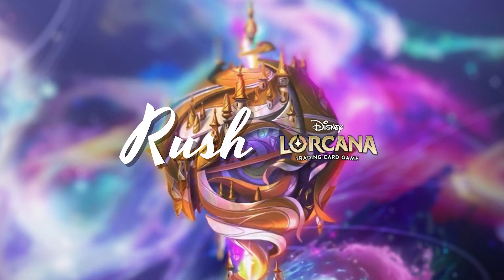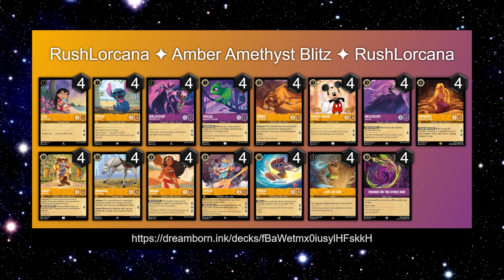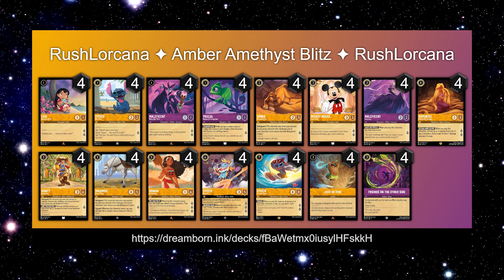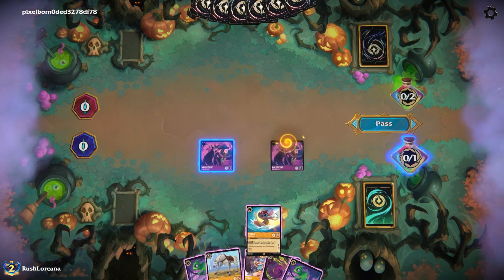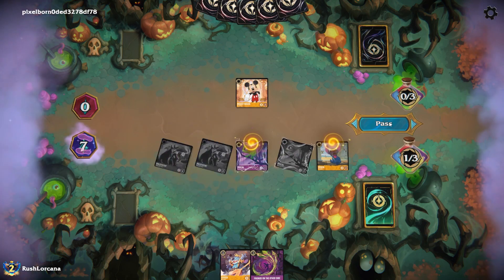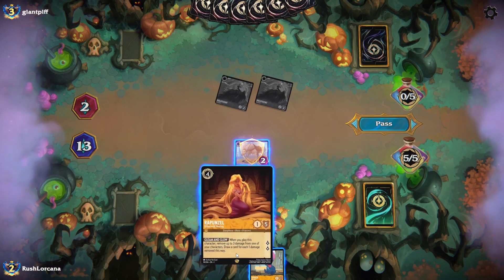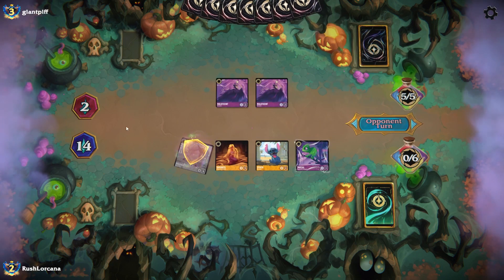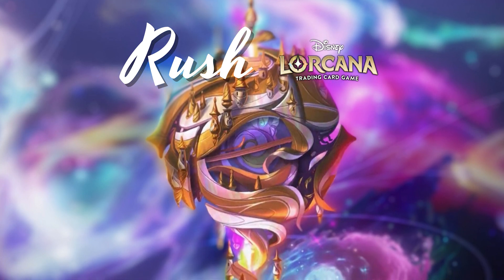Deck Tech - Amber Amethyst "Blitz" Updated - with deck review and Pixelborn game play.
Deck List
4 Just In Time
4 Rapunzel - Gifted with Healing
4 Maleficent - Sorceress
4 Goofy - Musketeer
4 Maleficent - Biding Her Time
4 Lilo - Making a Wish
4 Maximus - Palace Horse
4 Stitch - Carefree Surfer
4 Simba - Protective Cub
4 Pascal - Rapunzel's Companion
4 Friends On The Other Side
4 Moana - Of Motunui
4 Mickey Mouse - True Friend
4 Stitch - Rock Star
4 Stitch - New Dog